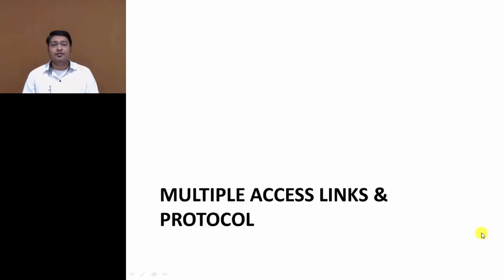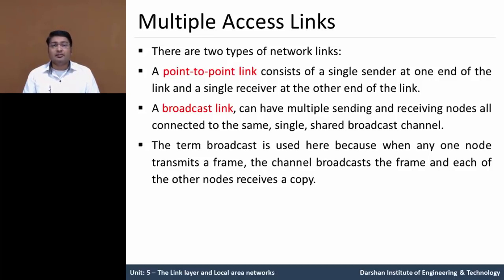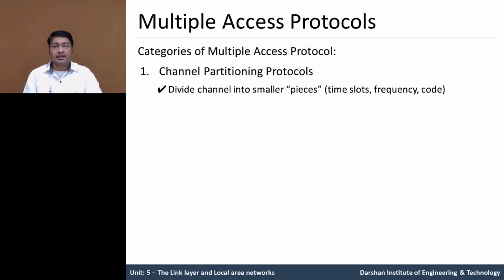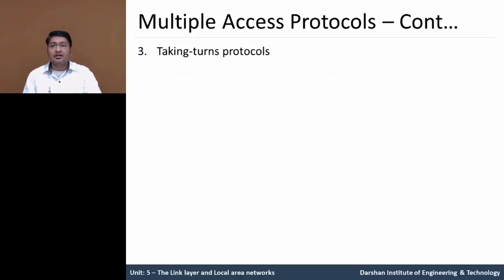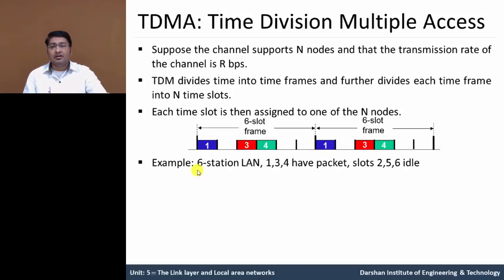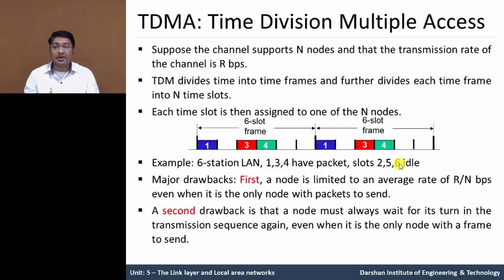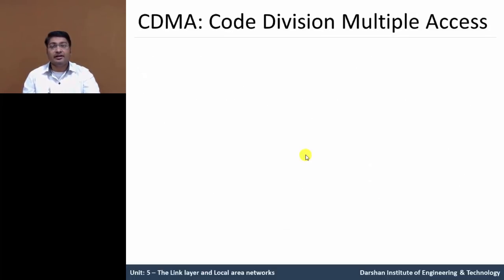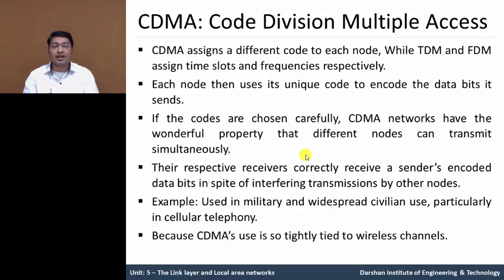5.03 - Multiple Access Links and Protocol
This video describes about Multiple Access Links and Protocol. Explain about Time Division Multiple Access, Frequency Division Multiple Access, Code Division Multiple Access.

"Multiple Access Links and Protocol:
- A point-to-point link consists of a single sender at one end of the link and a single receiver at the other end of the link.
- A broadcast link, can have multiple sending and receiving nodes all connected to the same, single, shared broadcast channel.
Types are:
1. Channel Partitioning Protocols. e.g. TDMA, FDMA, CDMA
2. Random Access Protocols. e.g. ALOHA, CSMA, CSMA/CD, CSMA/CA
3. Taking-turns protocols. e.g. Polling, Token passing

GTU - Computer Engineering (CE) - Semester 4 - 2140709 - Computer Networks - Transport Layer - Multiple Access Links and Protocol